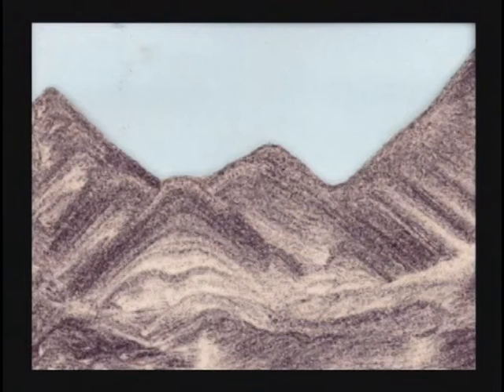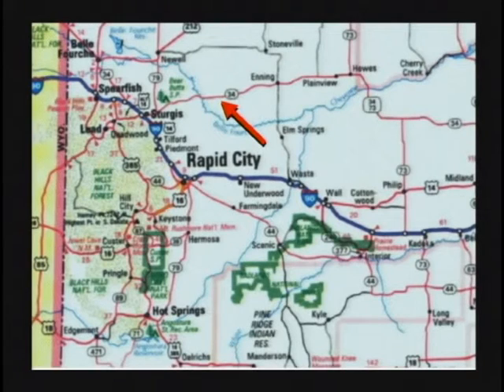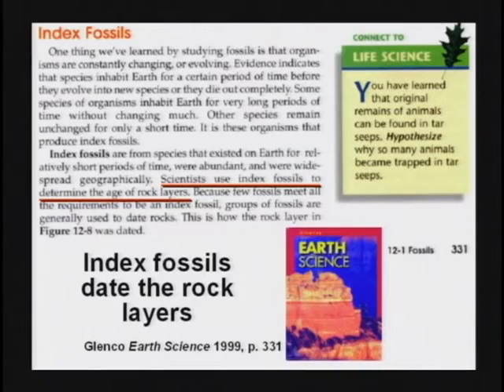11. Index Fossils. Museum Story. Where you there? Circular Reasoning. (DVD 4, 25:00-34:47)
11. Index Fossils. Museum Story. Where you there? Circular Reasoning.  (DVD 4, 25:00-34:47)

FYI. I do not allow comments on these videos. If you notice, these video clips are taken from the seminar videos. If you want to leave a comment, you are welcome to go to the seminar video on my channel and leave your comment on that video where these clips are taken from. For organizational reasons I am not taking comments here. If you have already tried to leave a comment on this video, my apologies, you are welcome to repost on the real video featuring this clip by going to my channel page and looking for this DVD under the "playlist" for this Seminar.